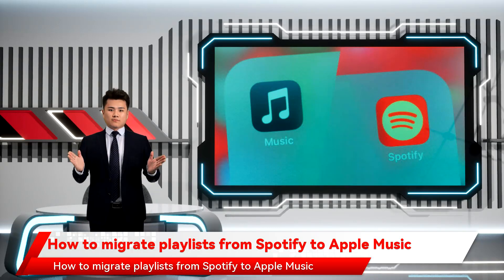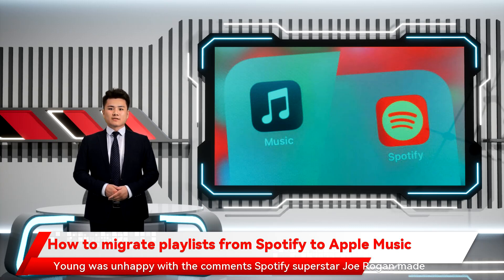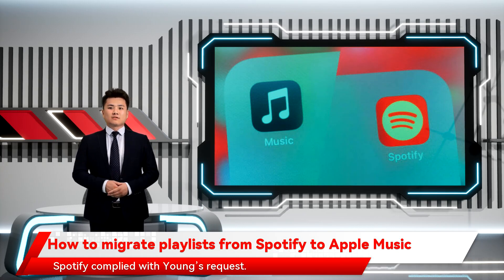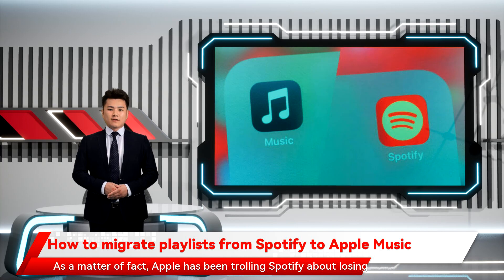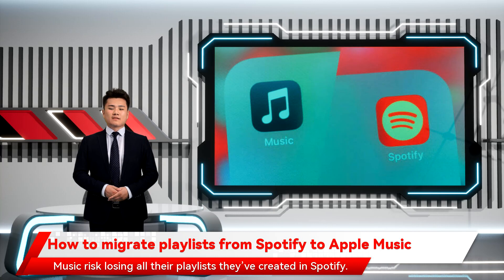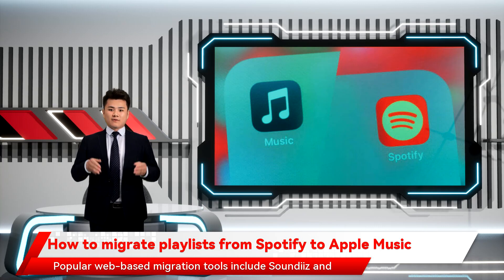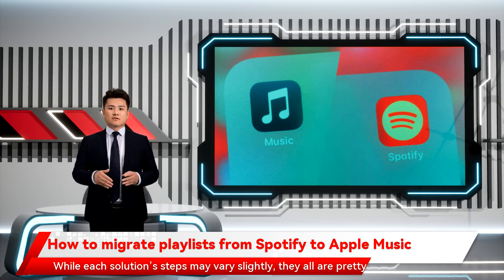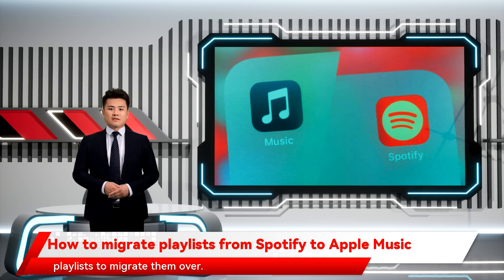How to migrate playlists from Spotify to Apple Music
How to migrate playlists from Spotify to Apple Music Legendary musician Neil Young had a very public tiff with Spotify earlier this week when he told the streamer to remove his songs from the service. The reason fans of Young who want to jump ship from Spotify to Apple Music risk losing all their playlists they’ve created in Spotify. So what are they to do The next obvious choice is Apple Music. As a matter of fact Log in with your Spotify and Apple Music accounts and load up your playlists to migrate them over. Just keep in mind that some songs may drop from your Spotify playlists if they are also on Apple Music. That being said Apple has been trolling Spotify about losing Young Young was unhappy with the comments Spotify superstar Joe Rogan made about Covid-19 vaccinations. Spotify complied with Young’s request. So